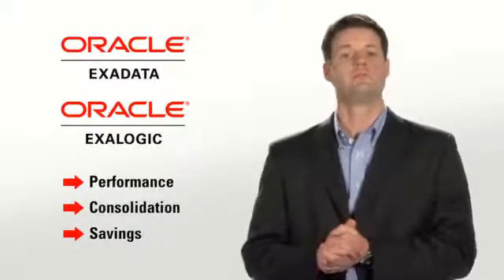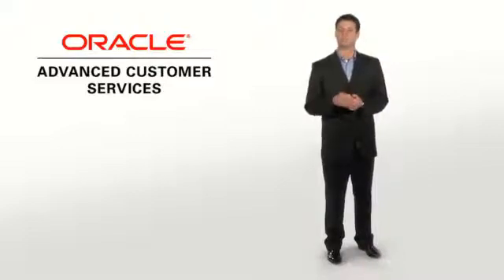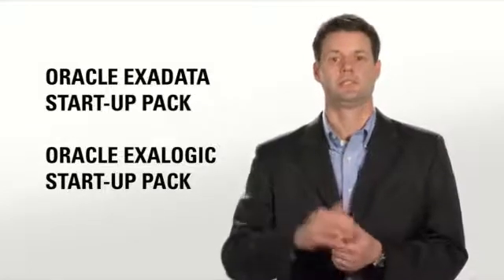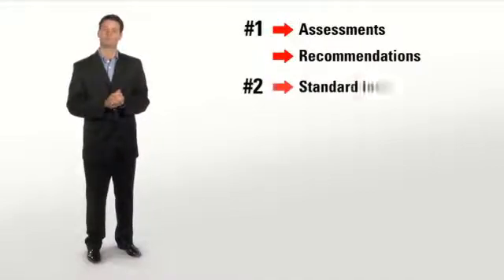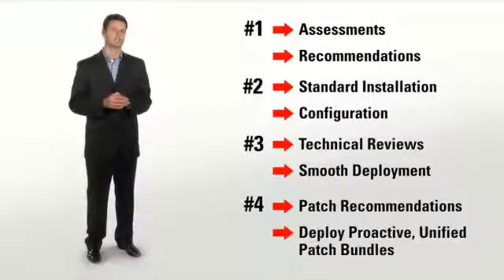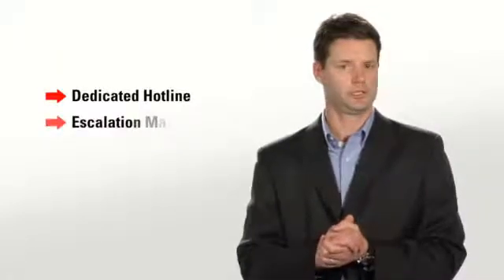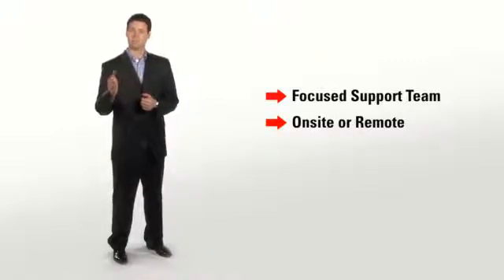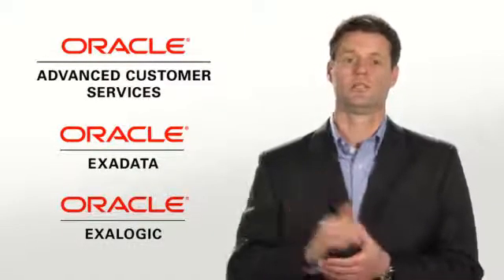Oracle Exadata and Exalogic